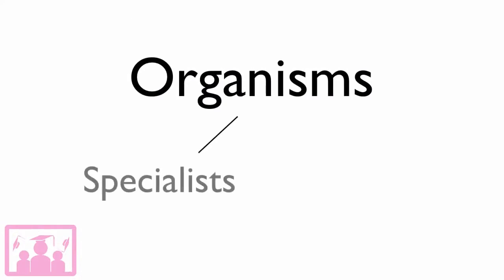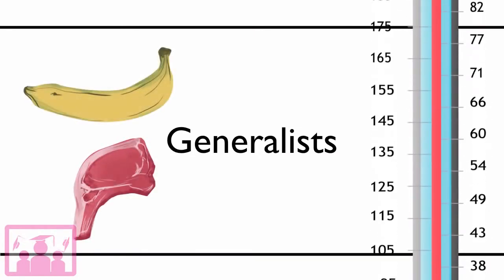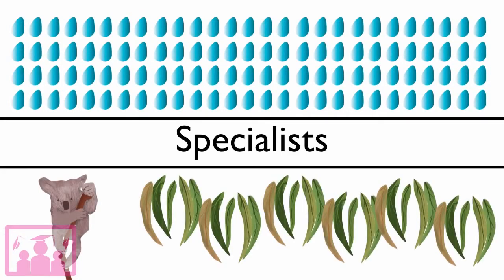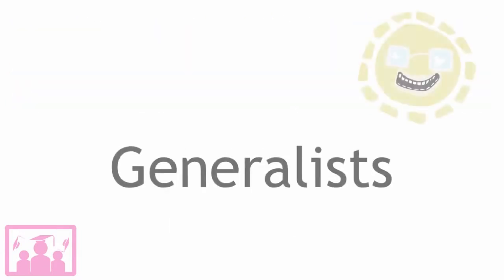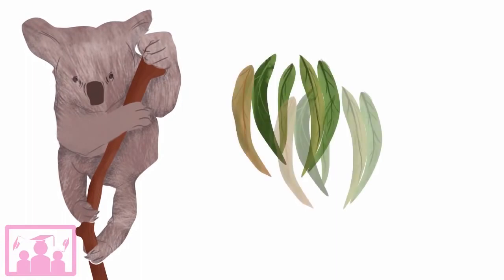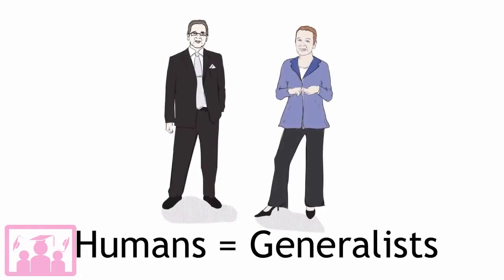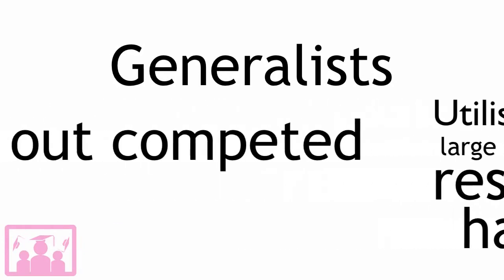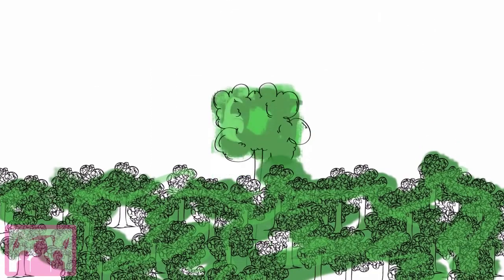Generalists vs Specialists | Ecology & Environment | Biology | Infozilla | FuseSchool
Learn about the benefits and the drawbacks of adapting to very specific conditions (specialists) or a broad range of conditions (generalists).

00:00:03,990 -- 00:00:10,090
Within an ecosystem organisms can be

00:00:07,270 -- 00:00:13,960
categorized into two groups specialists

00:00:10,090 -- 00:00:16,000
and generalists. Generalists are the

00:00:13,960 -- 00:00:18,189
species that can live in a wide range of

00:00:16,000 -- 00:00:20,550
environmental conditions and utilize a

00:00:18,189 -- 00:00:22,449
wide range of resources for example

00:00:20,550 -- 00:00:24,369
generalists may be able to tolerate a

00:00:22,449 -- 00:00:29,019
wide range of temperatures or have a

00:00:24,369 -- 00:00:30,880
varied diet. Specialists are the opposite

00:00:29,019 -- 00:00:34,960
they can only survive within a narrow

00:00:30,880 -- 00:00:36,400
range of parameters for example some

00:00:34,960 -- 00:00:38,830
plants may be reliant on a certain

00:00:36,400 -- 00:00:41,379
amount of rainfall or an animal may feed

00:00:38,830 --00:00:45,549
exclusively on one species. They have a

00:00:41,379 --00:00:47,710
specialized ecological niche because

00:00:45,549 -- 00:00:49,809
specialists are adapted to more specific

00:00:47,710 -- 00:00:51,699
conditions than generalists they do not

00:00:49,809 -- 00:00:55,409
cope well with environmental change and

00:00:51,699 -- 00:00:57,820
they are more likely to go extinct

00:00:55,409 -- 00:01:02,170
generalist cope better because they can

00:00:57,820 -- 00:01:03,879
adapt when the environment changes the

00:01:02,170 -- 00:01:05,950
advantage that specialists do have is

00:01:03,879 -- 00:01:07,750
that they can compete much better with

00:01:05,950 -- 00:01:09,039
other species because they are highly

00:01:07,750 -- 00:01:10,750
adapted to their niche

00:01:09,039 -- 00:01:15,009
whereas generalists are easily out

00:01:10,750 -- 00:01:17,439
competed. Koala bears are a special

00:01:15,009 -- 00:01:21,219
species because they almost exclusively

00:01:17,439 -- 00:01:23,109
eat eucalyptus if the eucalyptus was to

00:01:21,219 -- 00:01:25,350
become extinct then it is likely that

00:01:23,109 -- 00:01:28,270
the Koala would also become extinct

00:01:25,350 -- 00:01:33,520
humans are generalist species because we

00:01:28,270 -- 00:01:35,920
almost anything. To summarize donor

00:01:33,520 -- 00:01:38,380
elicits that's easily and they tolerate

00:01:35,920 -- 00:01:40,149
environmental change they survive in a

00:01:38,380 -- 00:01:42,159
wide range of environmental conditions

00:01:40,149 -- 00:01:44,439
and they can utilize a large selection

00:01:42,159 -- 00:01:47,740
of resources and habitats but they are

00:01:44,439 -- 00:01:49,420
easily out computed specialists on the

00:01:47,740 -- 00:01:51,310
other hand, they are more vulnerable to

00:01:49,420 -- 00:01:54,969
extinction because they don't tolerate

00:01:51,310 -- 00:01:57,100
environmental change: They have a

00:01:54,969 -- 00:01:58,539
specialized ecological niche so well

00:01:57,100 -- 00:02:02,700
suited to a narrow range of conditions

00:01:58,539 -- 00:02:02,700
and they are really great competitors